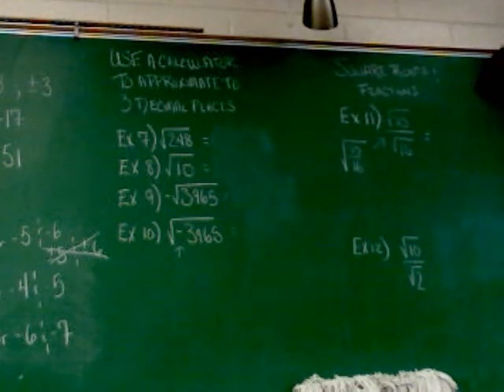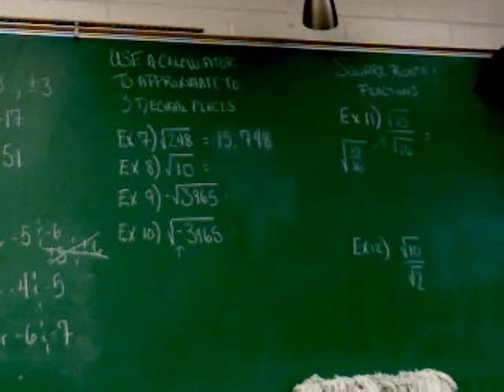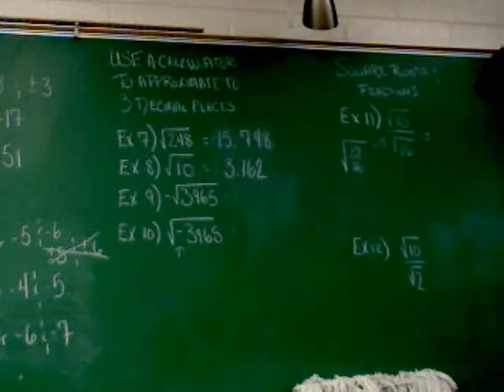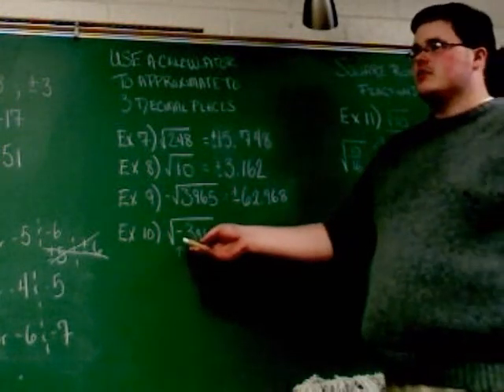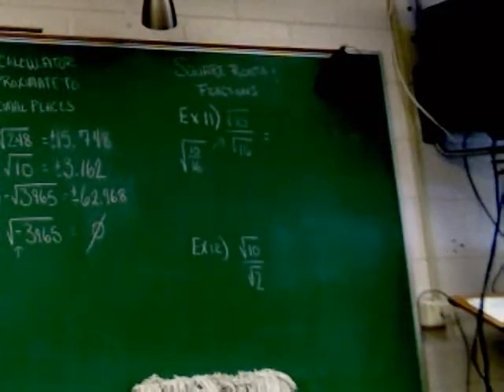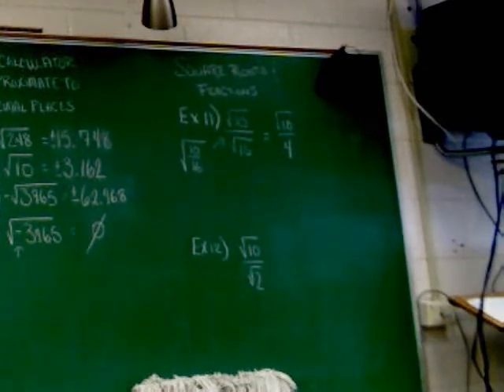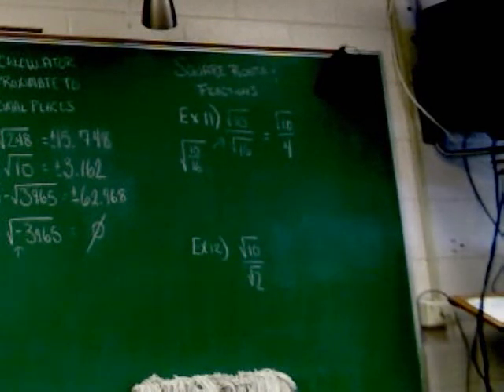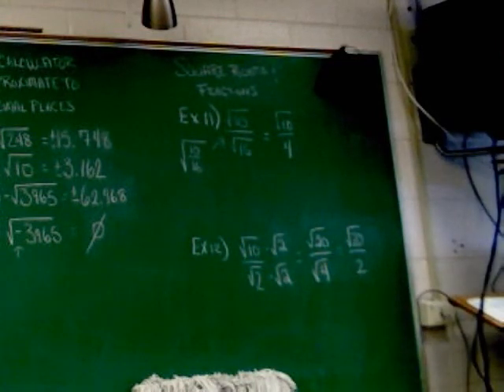Chapter 9, Section 1, Part 2: Square Roots